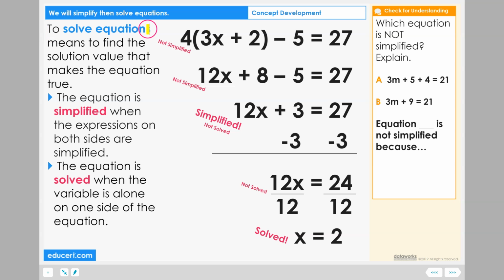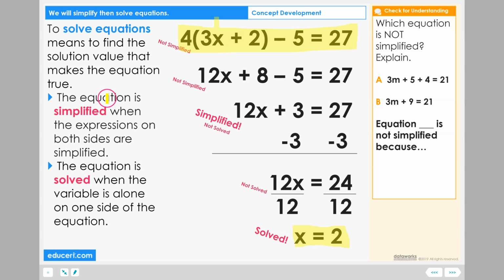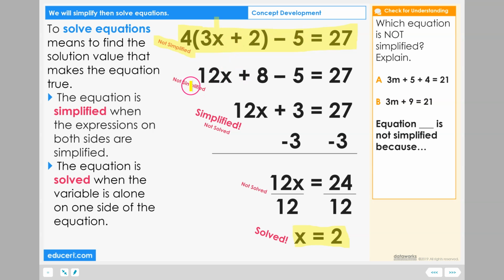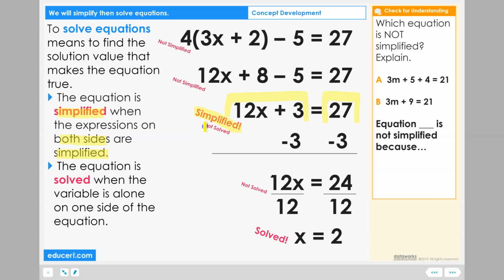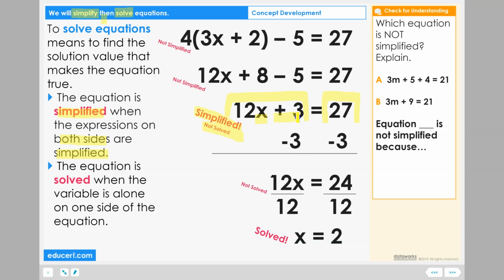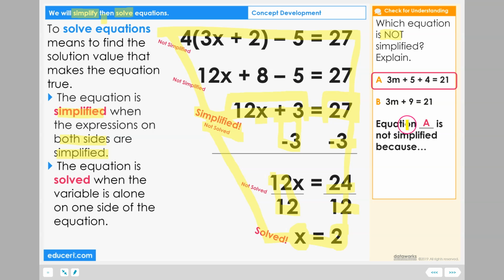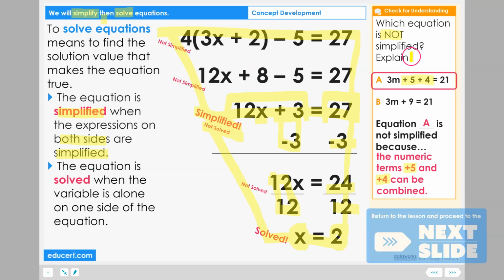Lesson 3.9 - Solve Equations - Simplify (Concept Development)